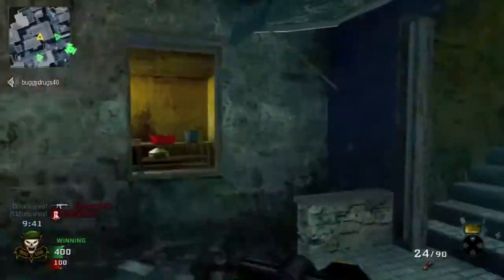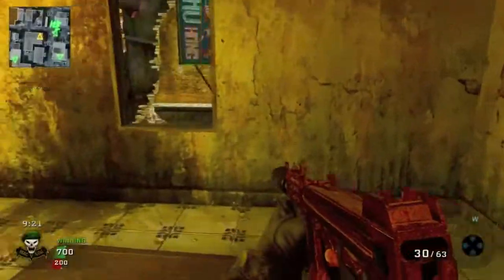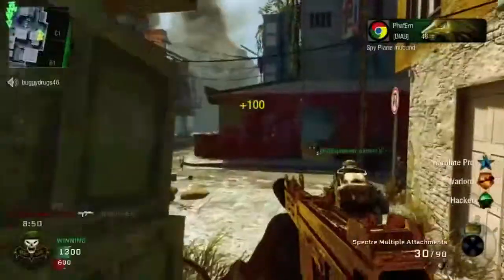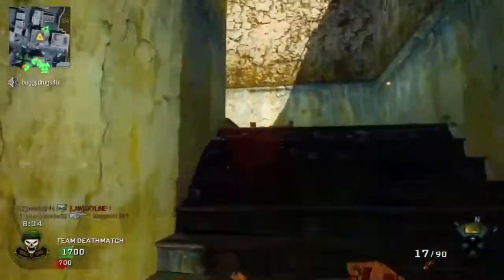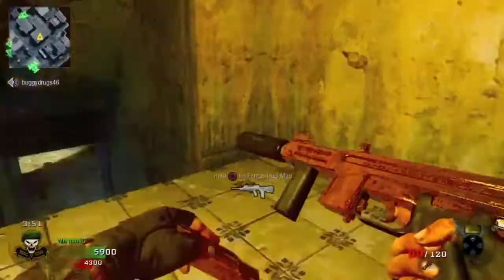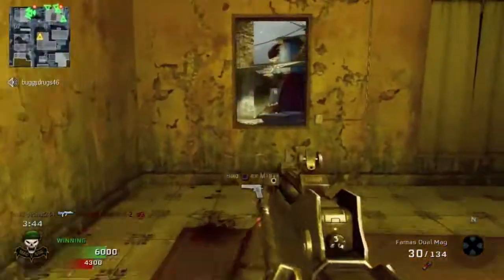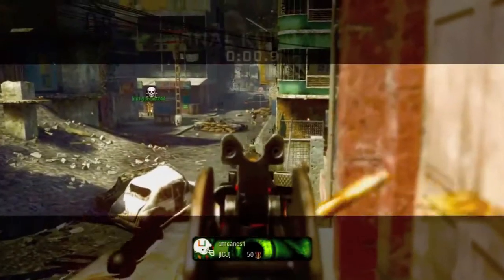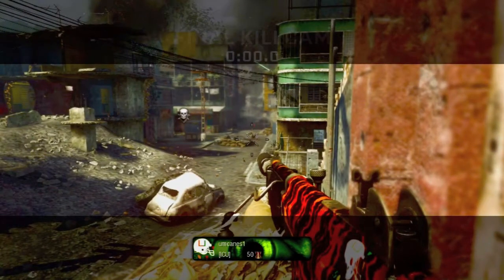Phatern's Pro Tips Pt 1 - RTC Ep. 35 - Call of Duty Black Ops Gameplay/Commentary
Hey guys.  I'm really liking all of the likes from the last video and all of your comments from the past few videos.  It gets me really excited to put up more stuff for you all.  Thanks guys!